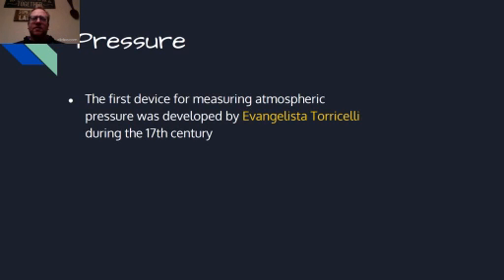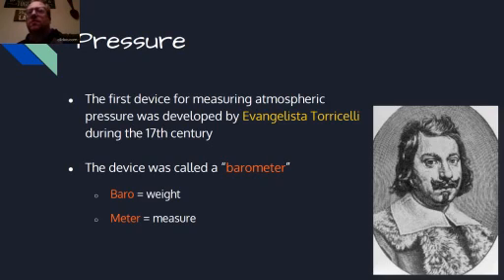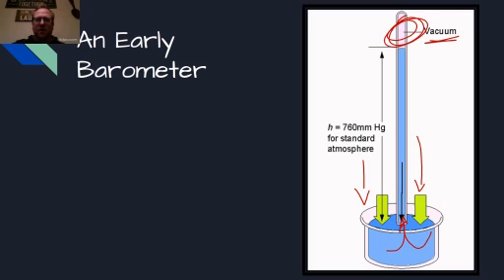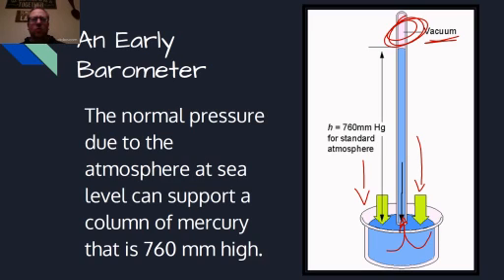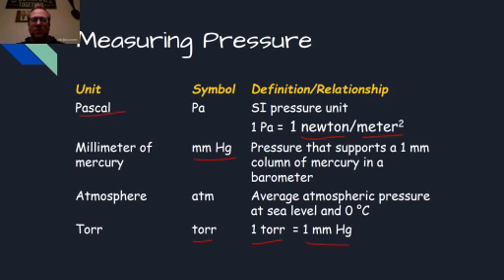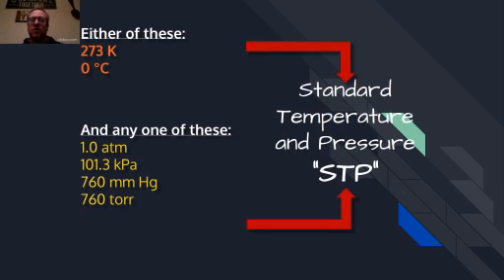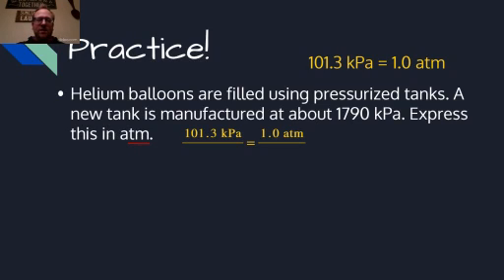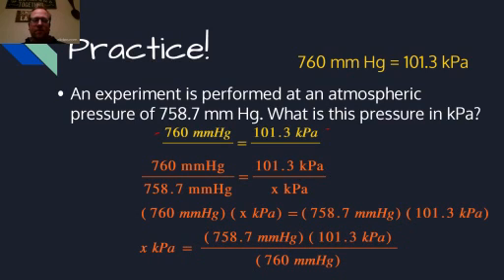Gas Pressure w/ MEnsign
I hope this helps you understand gas pressure! The link for the Quizlet set I mention is below. If you have any questions or corrections, please leave them in the comments below. Thanks!